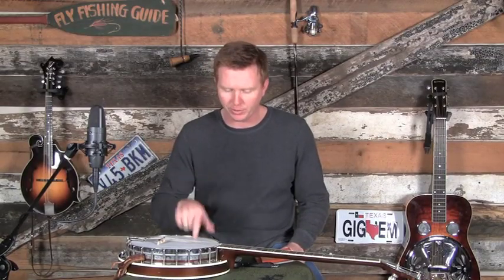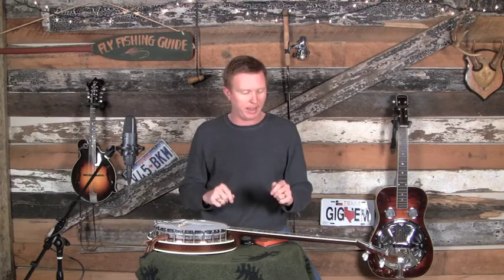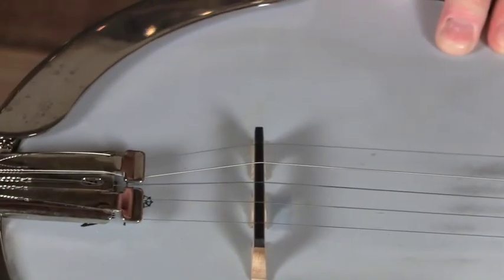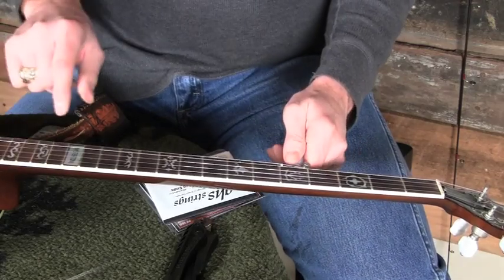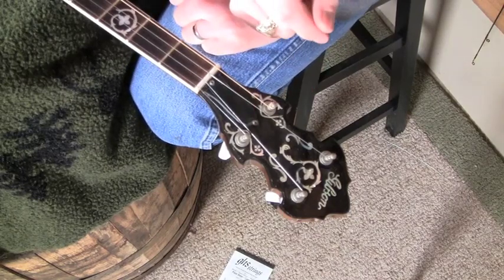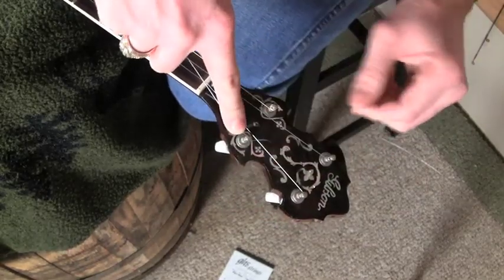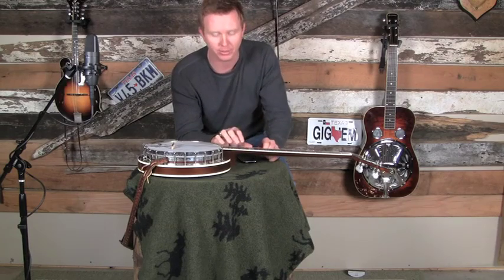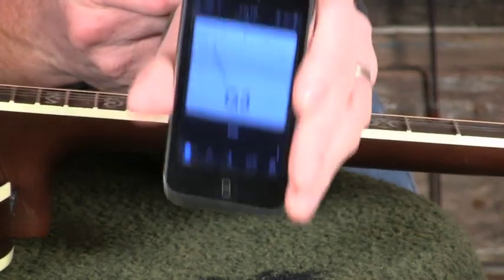Banjo 101- How to Change Your Banjo Strings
. This is the first installment of my Beginner Banjo Series, offered here on BanjoBenClark.com. I've decided to offer this full video for free, being that it's so important for everyone to learn. Even though this is the most "basic" element of being a banjo player, it is something that many pickers continue to get wrong. When done correctly, changing your strings can be enjoyable, and will make you a better player by improving your tone and tuning. In this video, we concentrate on changing your strings PROPERLY, what kind of strings to use, and stretching your new strings into playing shape.